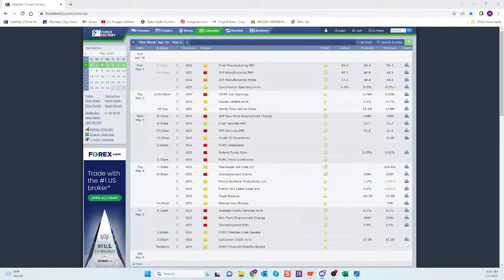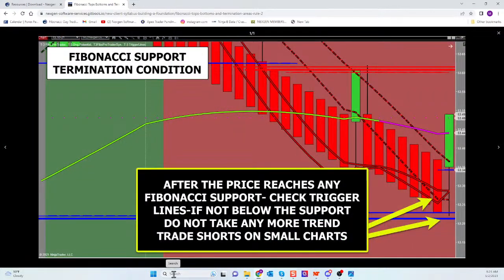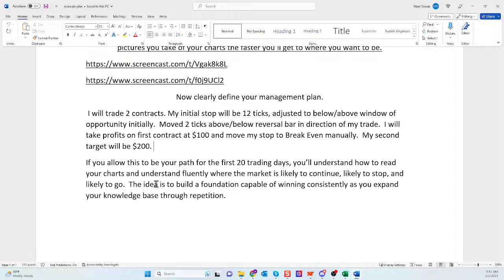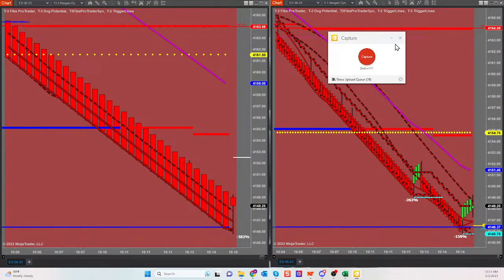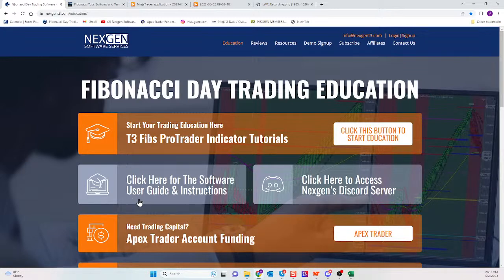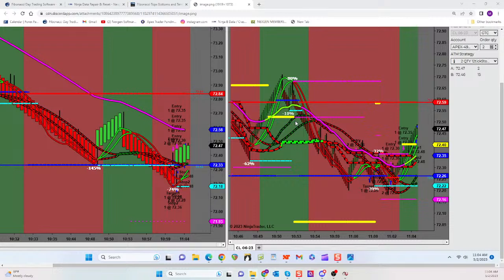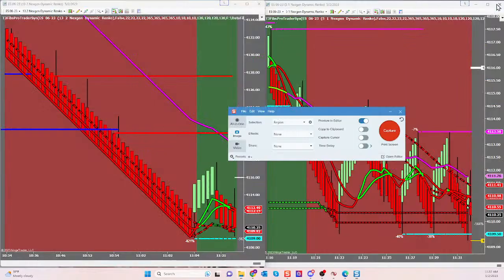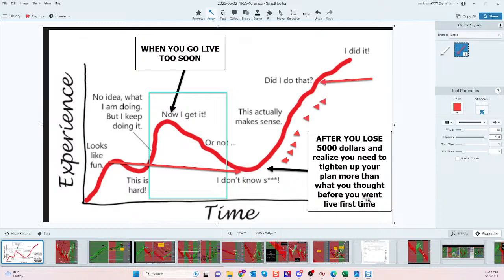Nexgen Software Educational Room 5-2-23